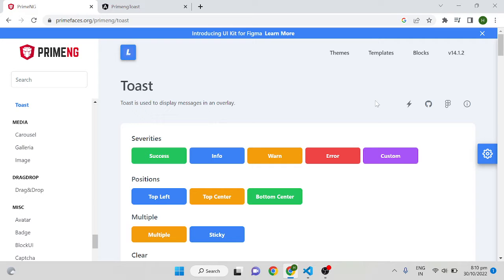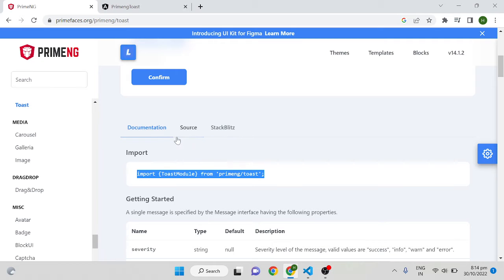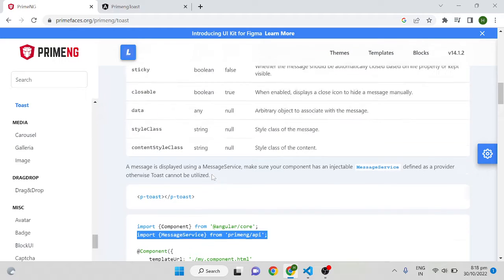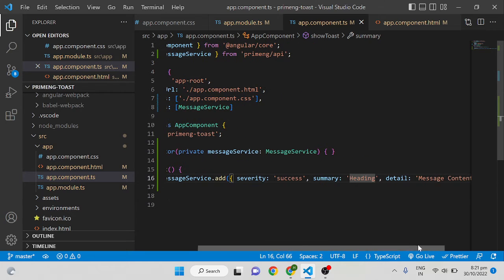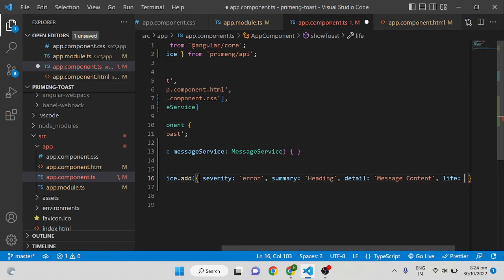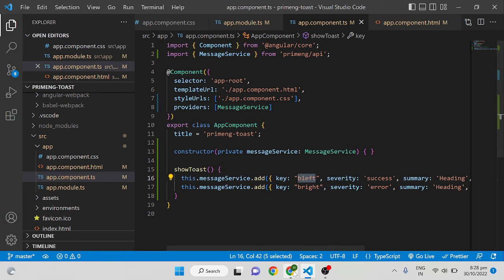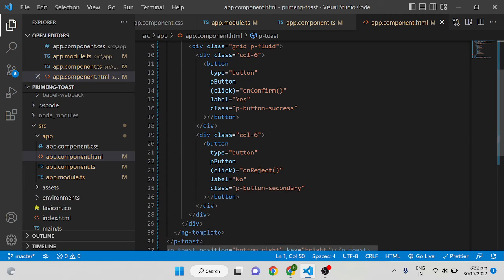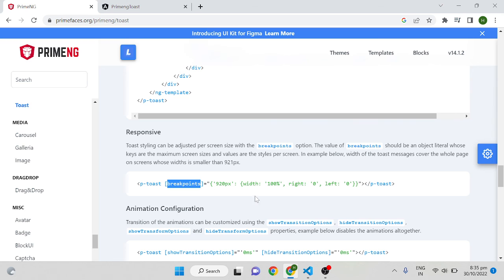Primeng Toast - Display messages in an overlay.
PrimeNG Toast in Detail with all available options

Medium Link for PrimeNG Toast